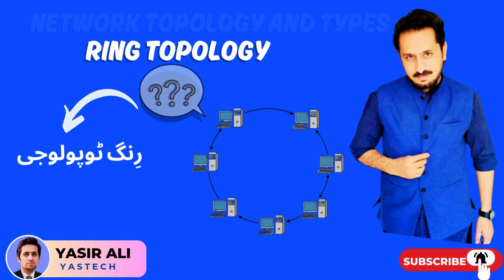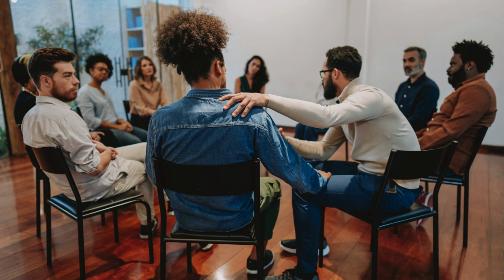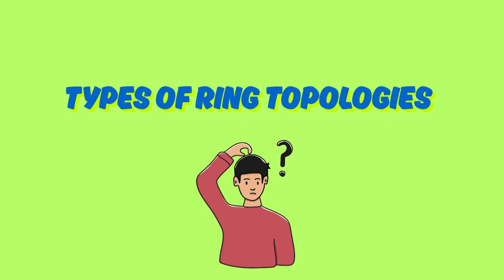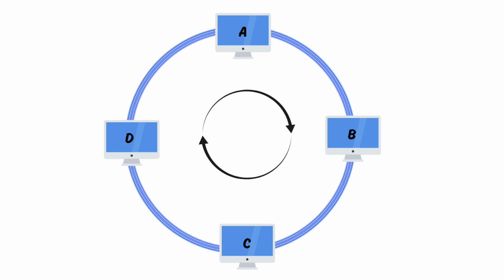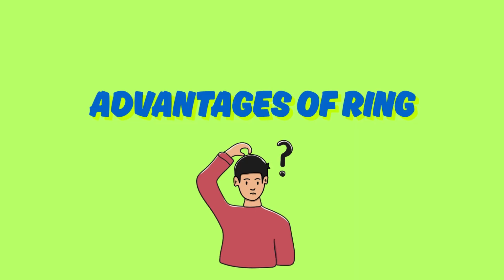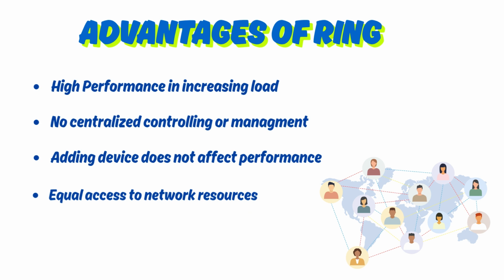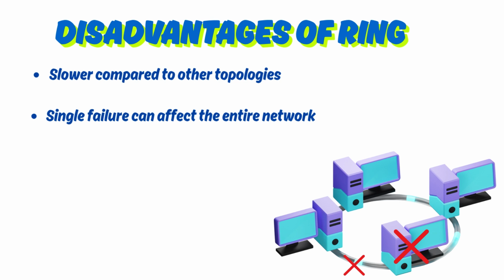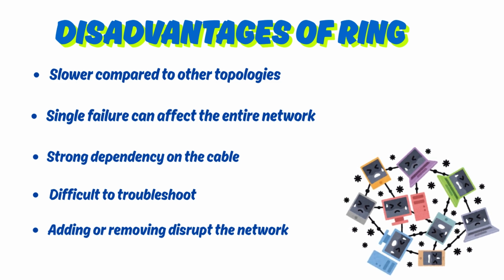✅Ring Topology Explained | Structure, Types, Working, Advantages & Disadvantages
In this video, we explore Ring Topology, one of the fundamental types of network topologies in computer networking. You'll learn:

What is Ring Topology?

Structure of Ring Network

How Ring Topology Works

Types of Ring Topology (Unidirectional & Bidirectional)

Advantages of Ring Topology

Disadvantages of Ring Topology

We explain everything in simple, easy-to-understand language — perfect for students, beginners, and network enthusiasts.